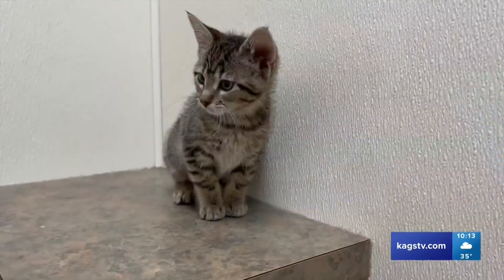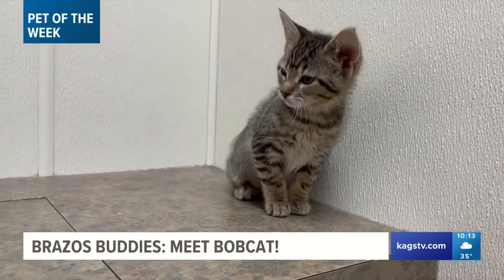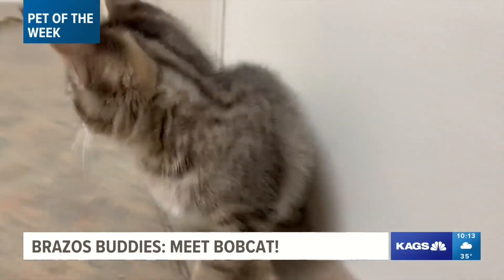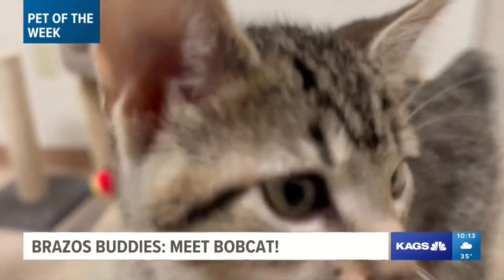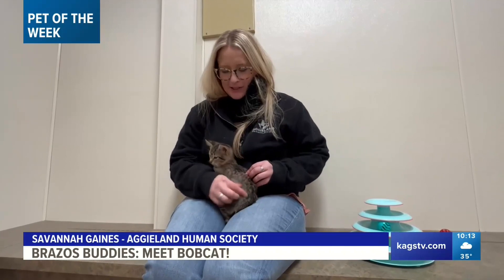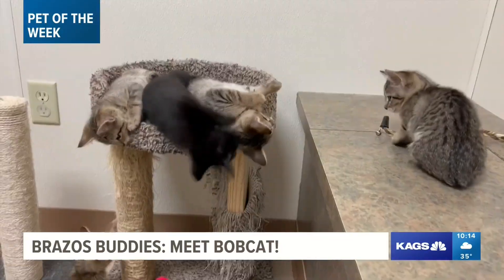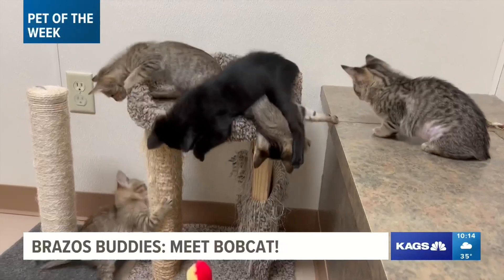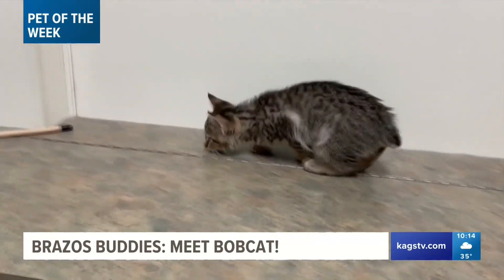Brazos Buddies featured pet of the week: Bobcat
This week's featured Brazos Buddy is Bobcat, a two-month-old domestic short hair mix cat that's looking to be adopted.